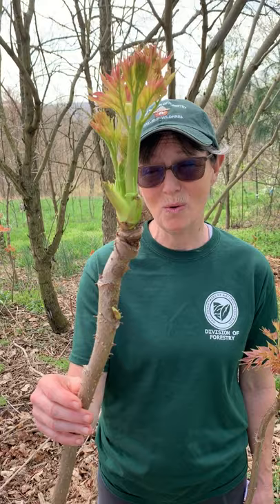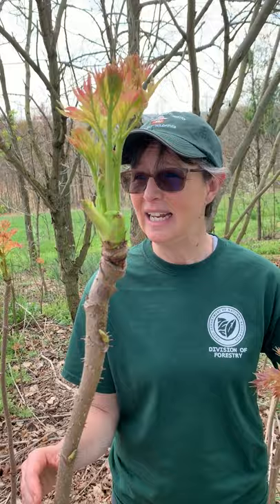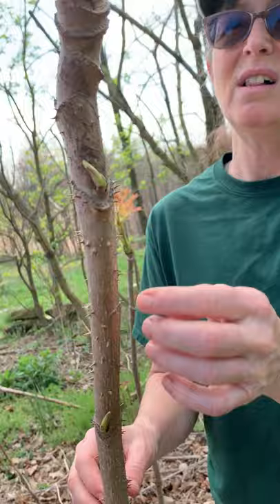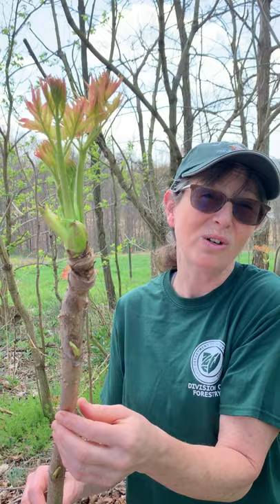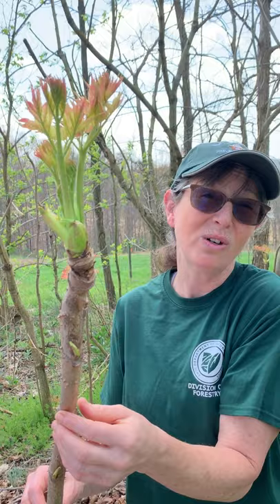Devils Walking Stick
Anne with our Division of Forestry shares some of the more interesting features of this unique plant.